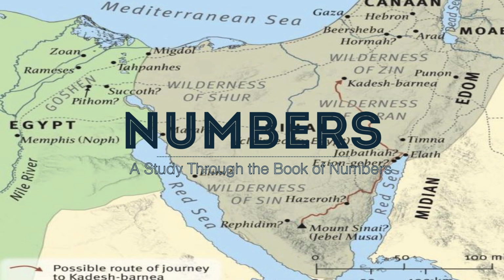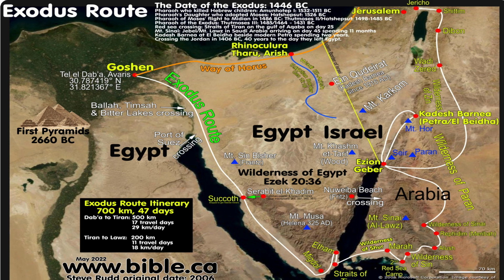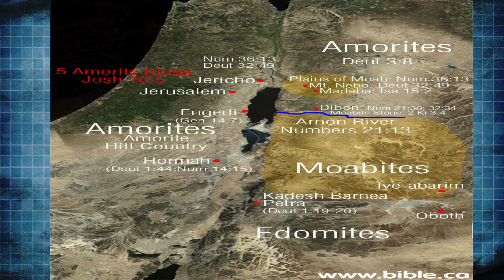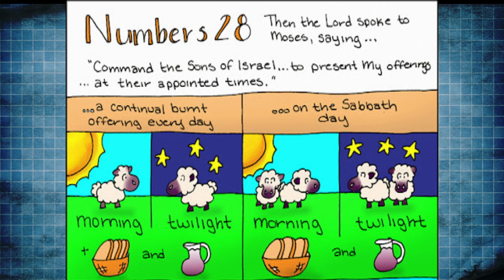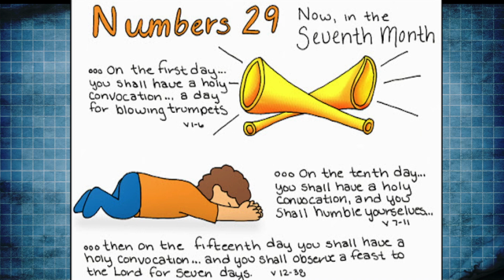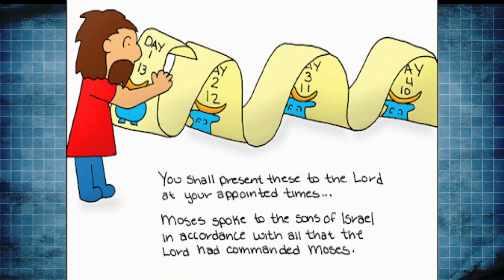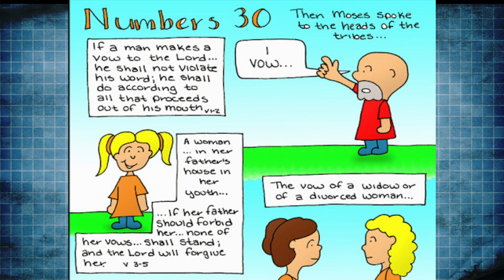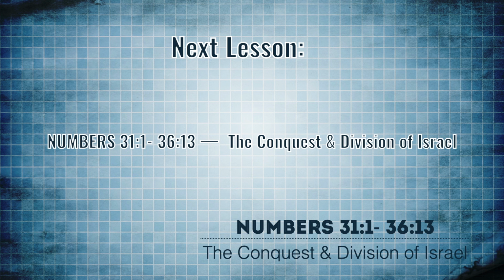The Bible Says - SPH church of Christ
Book of Numbers - Chapters 28:1 - 30:16

Speaker:Mike Hughes

Regulations of Offerings & Vows

 Your kind edifying comments and prayers are so appreciated. Thank you!
Sermons are available as podcasts on many popular podcast services. They are also available as Video podcasts on popular video channels.
May the Lord also be blessing you as well.